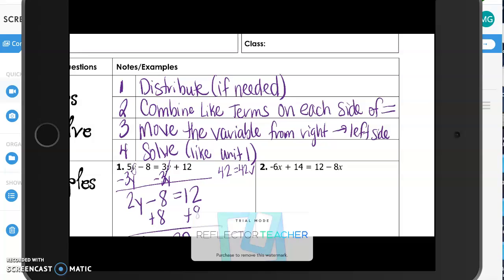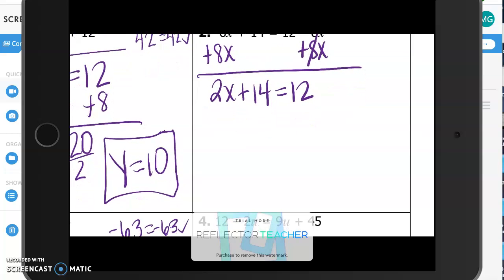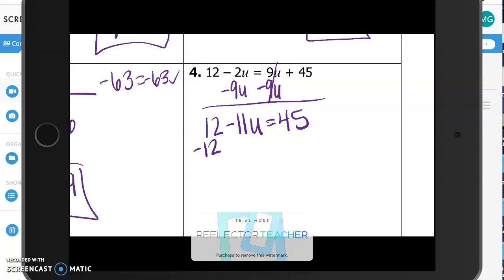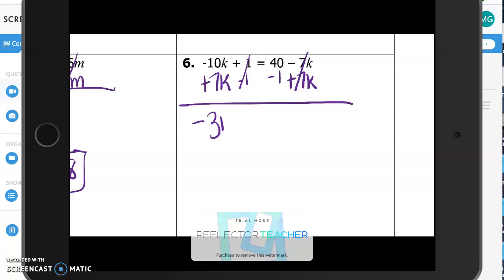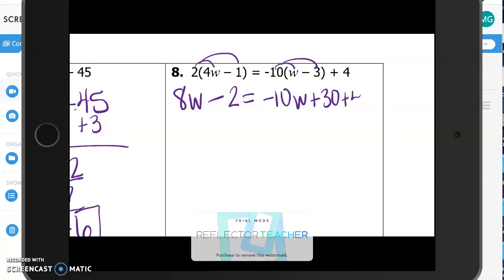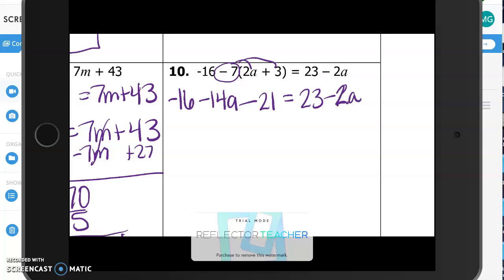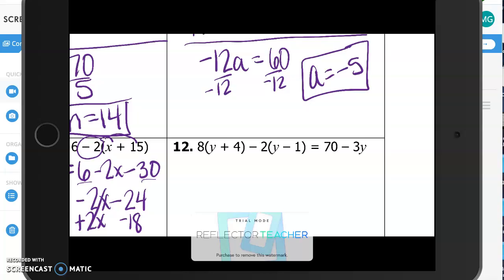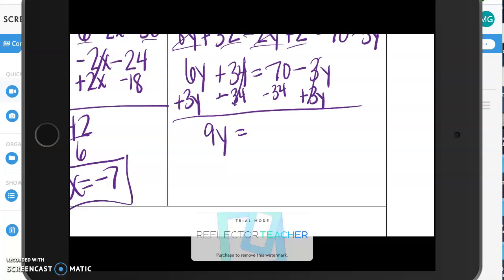Page 2-3&2-4 Notes EVENS (Alg)